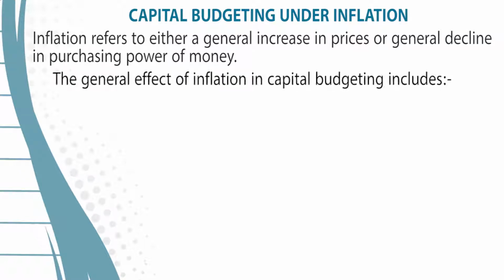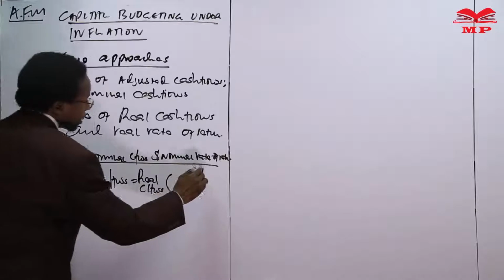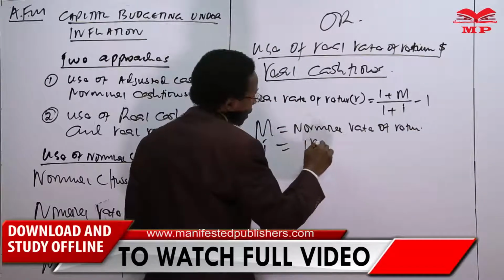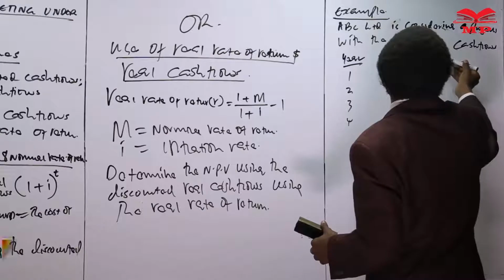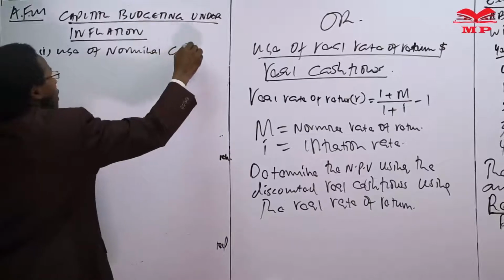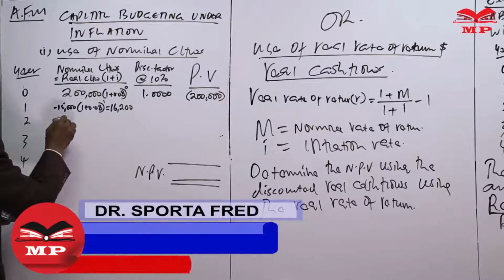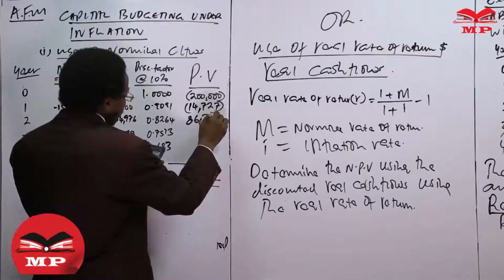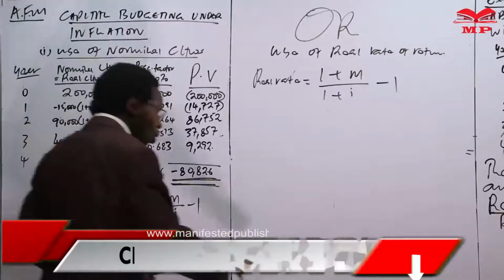CIFA-CORPORATE FINANCE - INVESTMENT DECISION - LESSON 6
CLICK HERE FOR FULL VIDEO